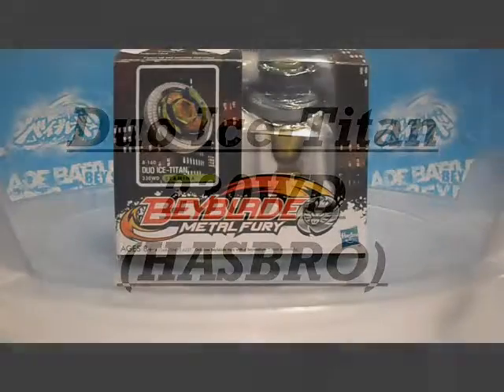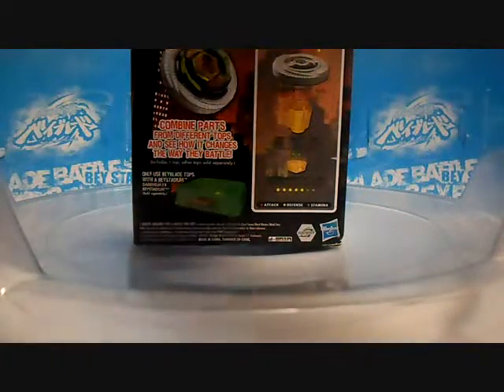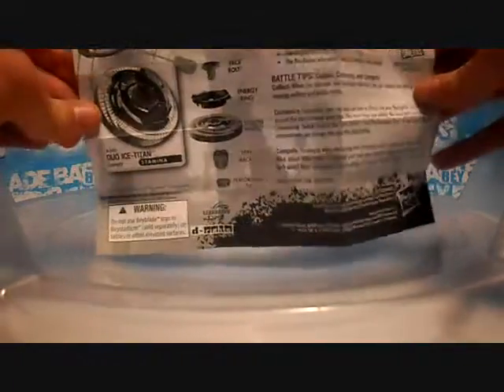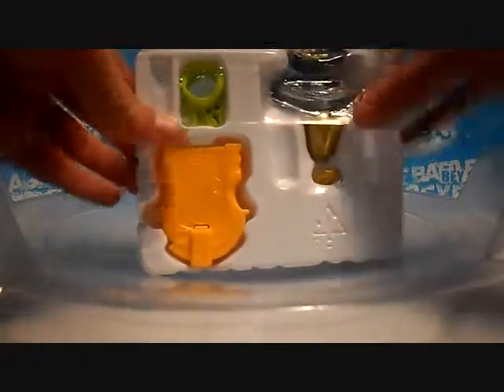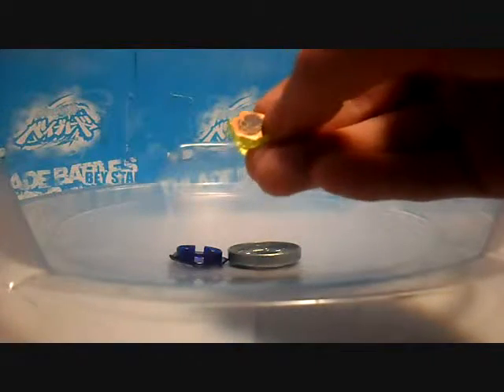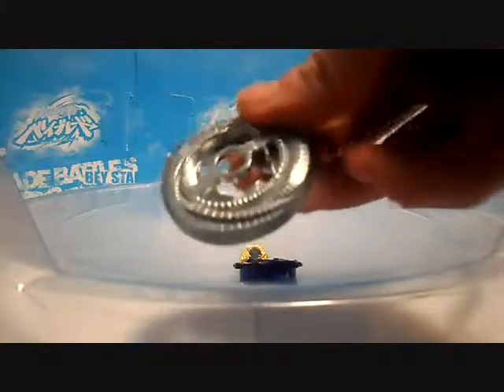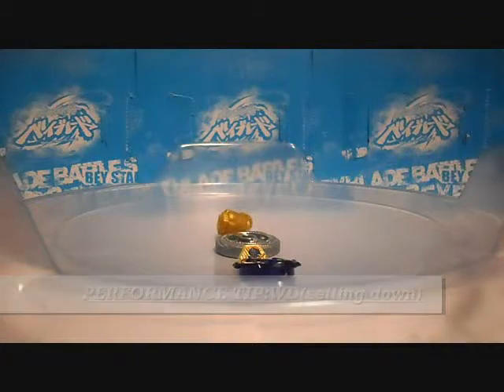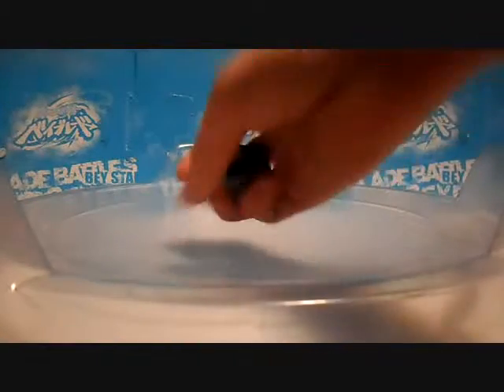Spark FX Duo Ice Titan 230 WD Unboxing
I decided to change part of my video format in an attempt to make my videos a bit more "advanced."